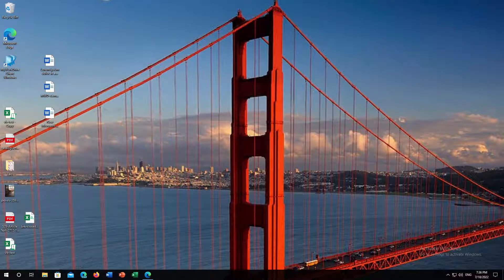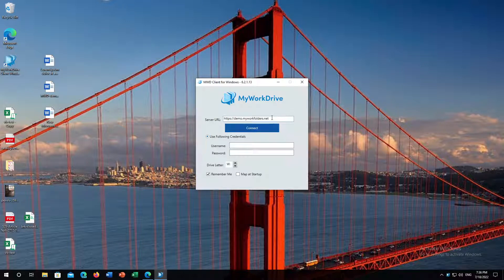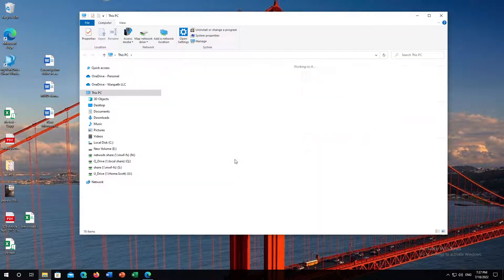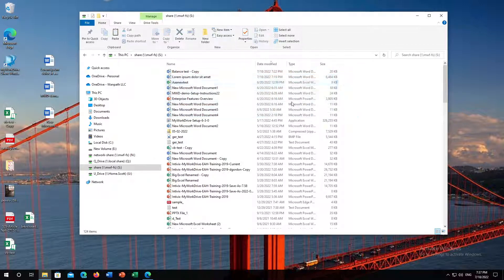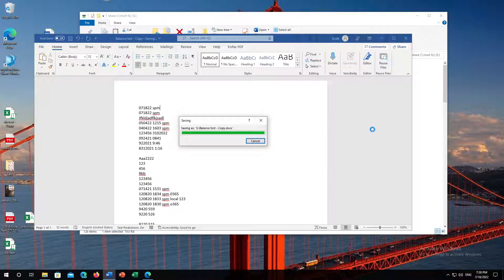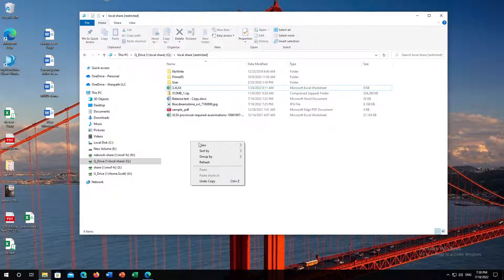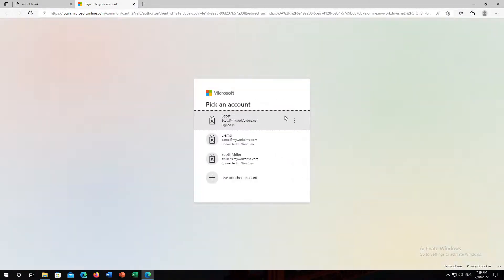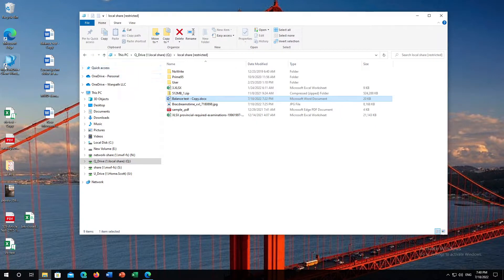MyWorkDrive Windows Mapped Drive Desktop Client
This is the Windows Desktop Client overview from MyWorkDrive.

0:00 Start the desktop Client
0:22 Connect to your server
0:37 Login process, traditional or with SSO
1:14 Loaded Network Mapped Drives + features
1:55 Real-time changes to files - no syncing required
2:25 Restricted drive + restricted file share access
3:14 Edit restricted file shares in Office 365 online